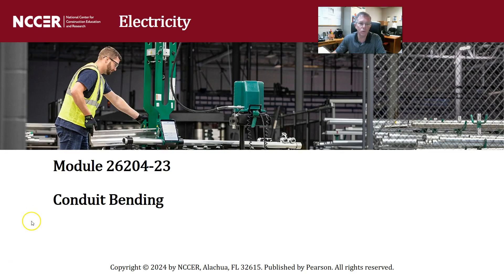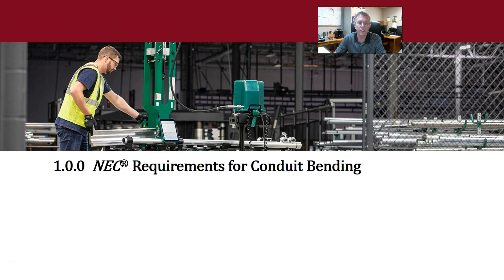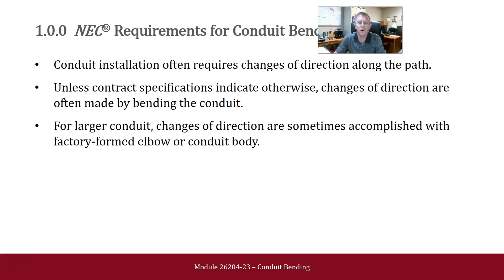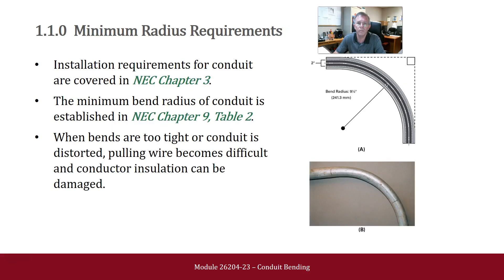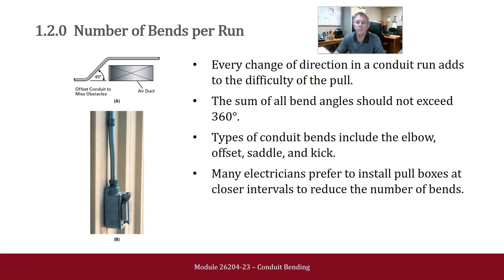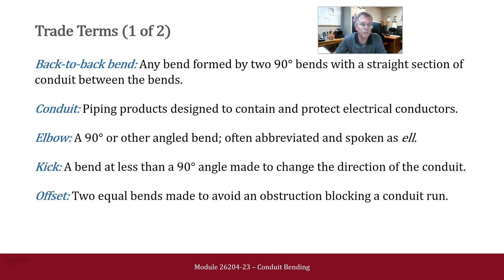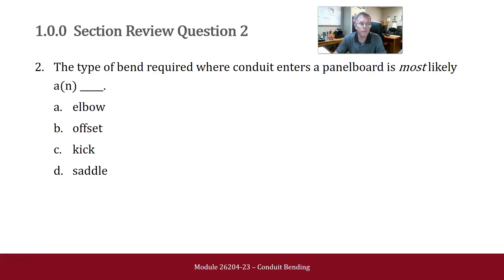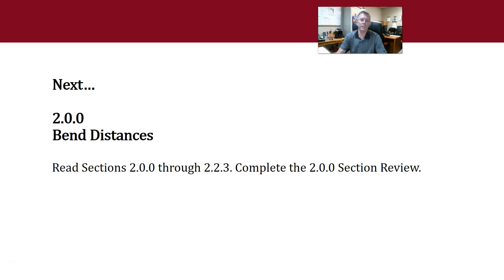Module 26204 23 11E Conduit Bending Session 1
Just a quick run down of this modules PowerPoint Presentation. We will of course have a more in depth and detailed review in class. This is just for reference. Complete details including review questions and study material are in your Canvas folder for this module.